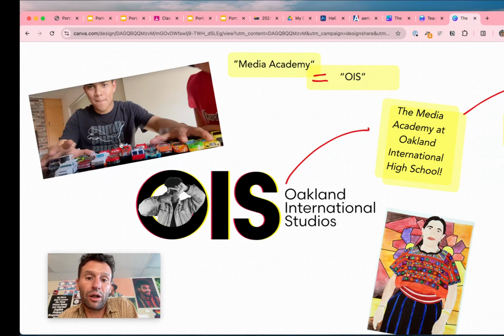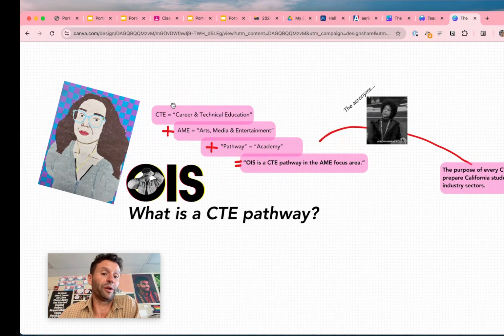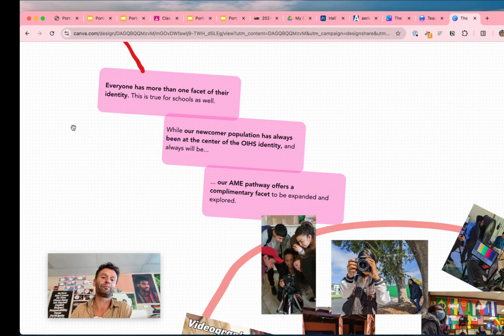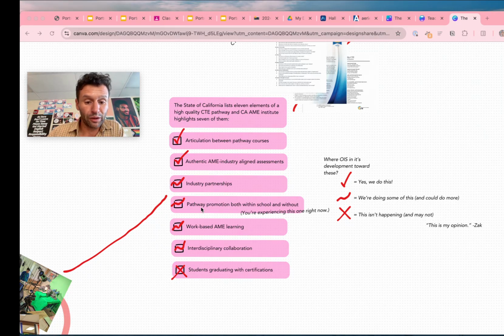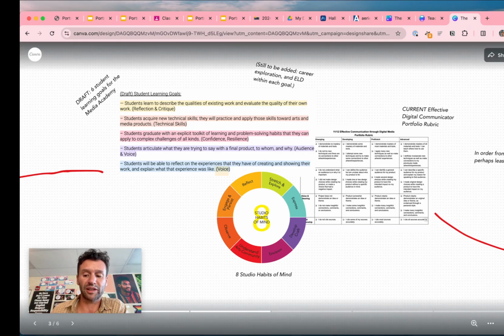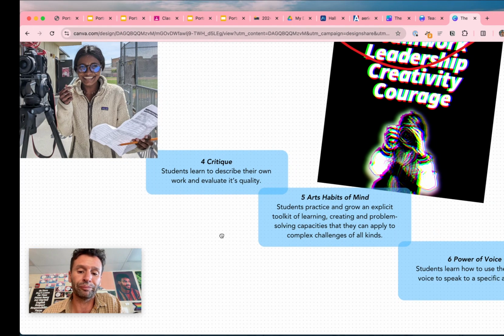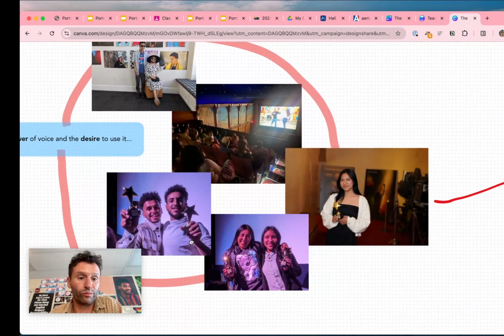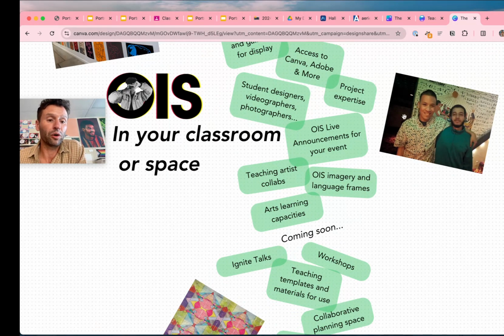Oakland International Studios Introduction - Staff Facing